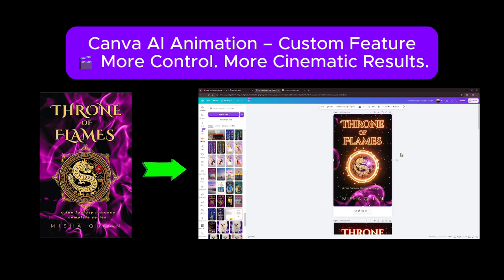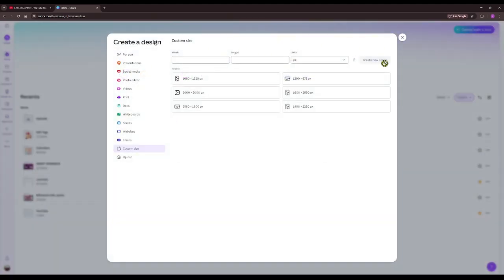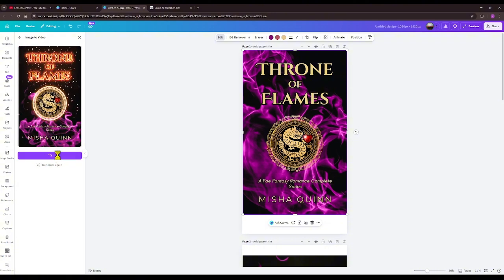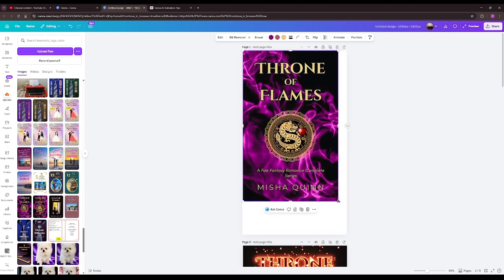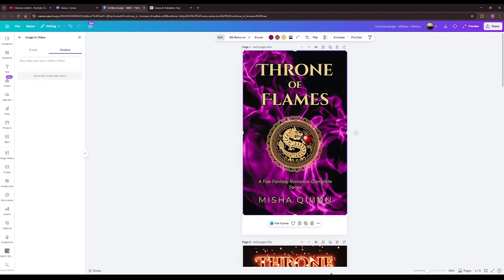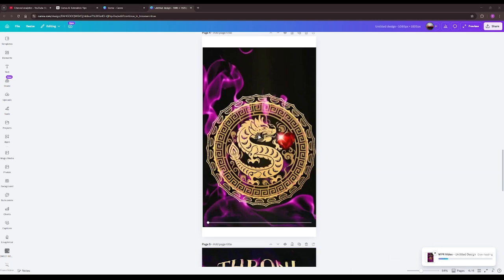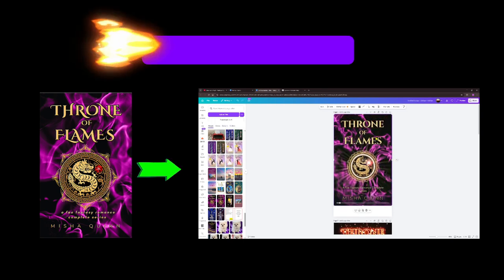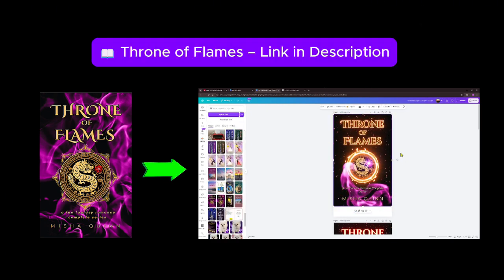Create Cinematic Book Covers with Canva AI Custom Animation (2026 Tutorial)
Turn your book cover into a short cinematic animated video using Canva AI Custom Animation . In this tutorial, I show indie authors and cover designers how to go beyond Canva’s Smart Animation and create fully customized animations for your book covers.

You’ll learn how to:

00:00 Intro
00:32 Quickly set up a vertical design (1080 × 1920 px)
00:50 Upload and position your book cover
01:20 Use Canva Magic Studio → Custom Animation
01:35 Describe exactly how you want your cover to move, glow, and feel
01:54 Test multiple AI-generated versions to find the one that fits your style
04:29  The Final Choice of Animated Cover
04:45 Export your animation as an MP4 video ready for TikTok, Instagram Reels, YouTube Shorts, and book marketing

Pro Tip: Not every AI result will match your taste, and that’s normal. Generating multiple versions is key to curating a cinematic final result.

⚠️ Important: Always use your own covers or ensure you have rights to modify them. Respect designer licenses before using AI tools.

Next Steps: Watch my previous video on Smart Animation in Canva AI for beginners.

📚 Interested in my fantasy series? Check out Throne of Flames – A Complete Fae Fantasy Romance series